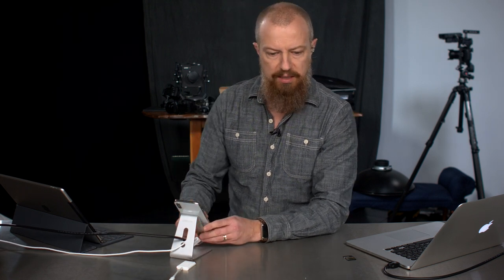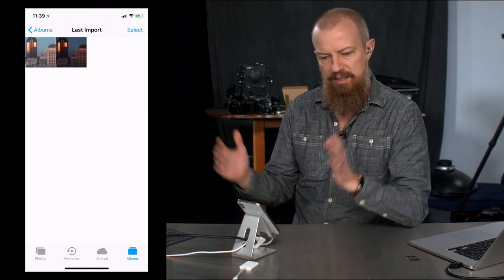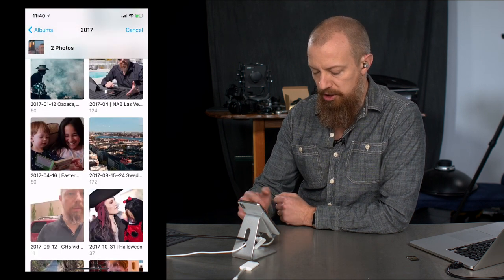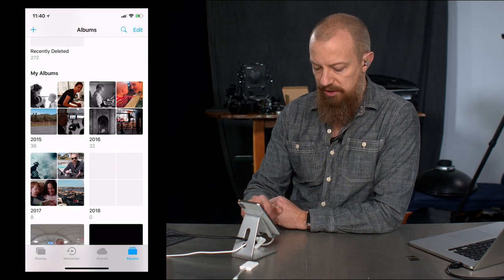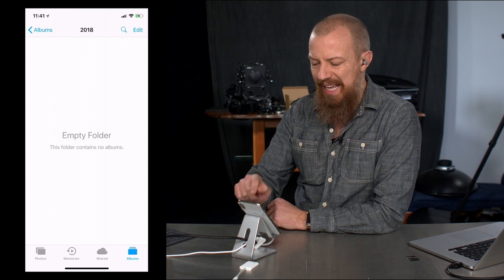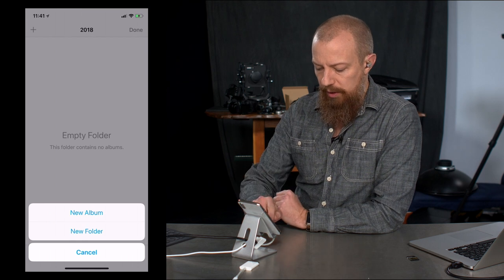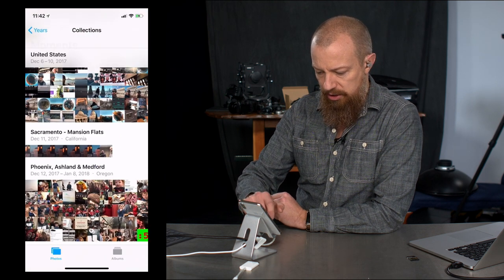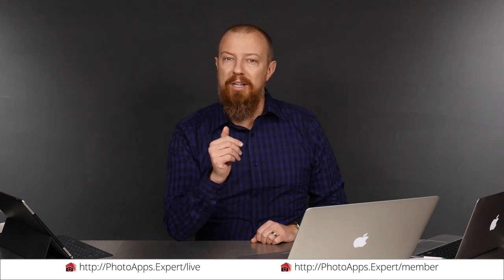Apple Photos iOS; IMPORT & ORGANIZE — PhotoApps.Expert Live Training 1501a SAMPLE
This is a SAMPLE of Live Training 1501a, Apple Photos iOS; IMPORT & ORGANIZE, available — head there to see the complete training.

-PhotoJoseph